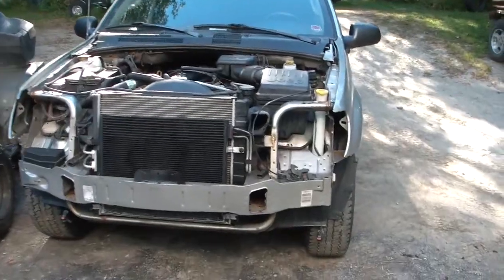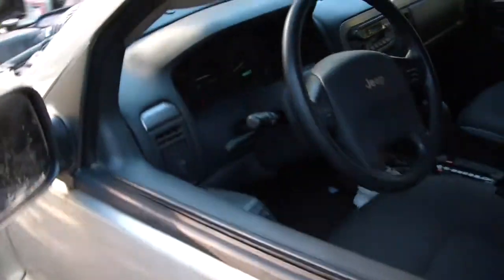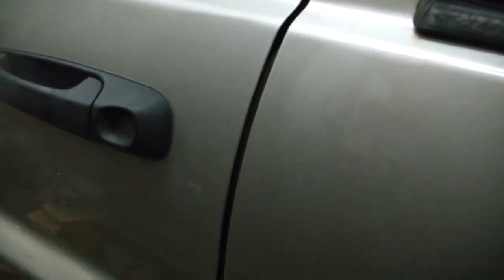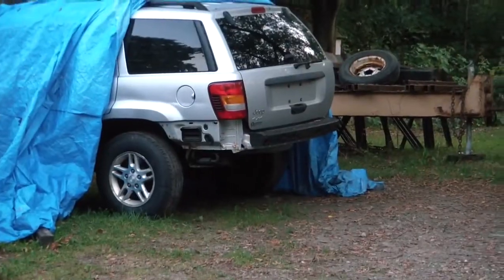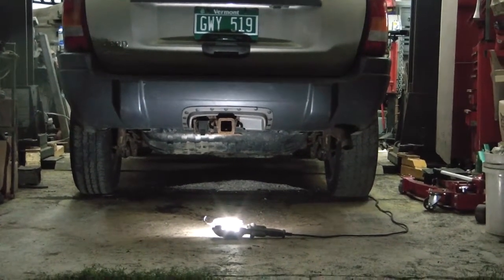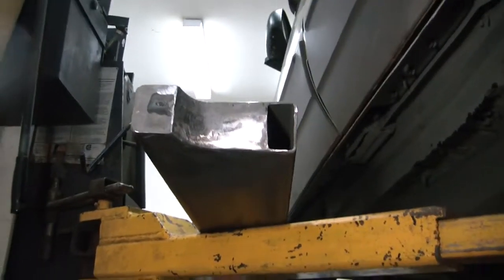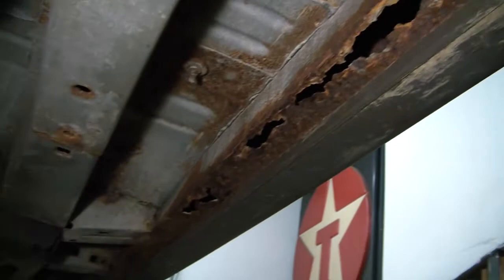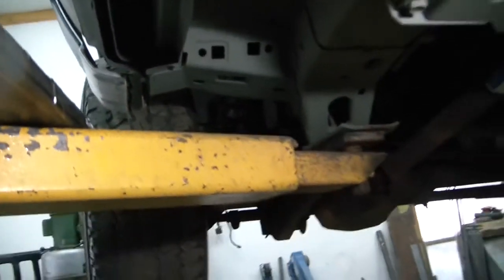WJ rebuild part 3